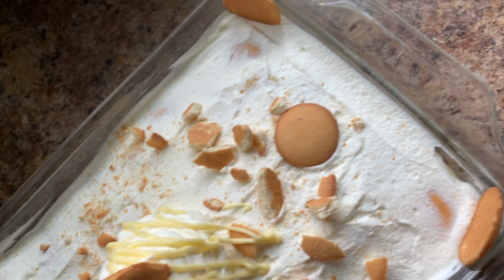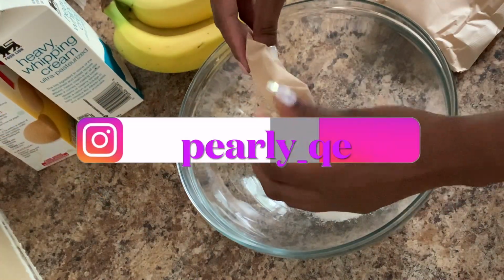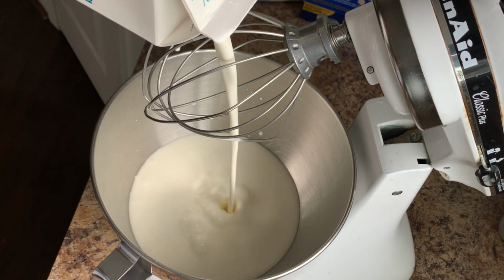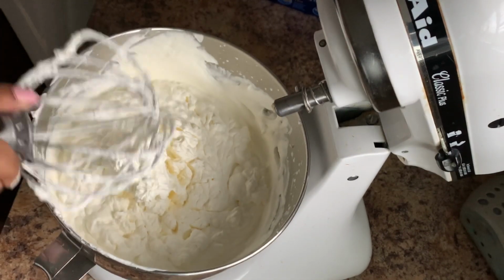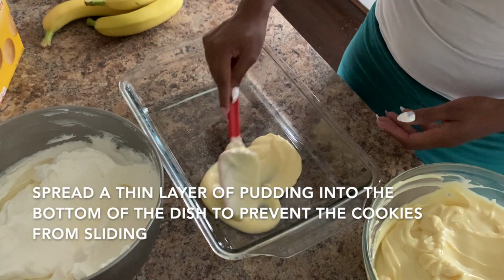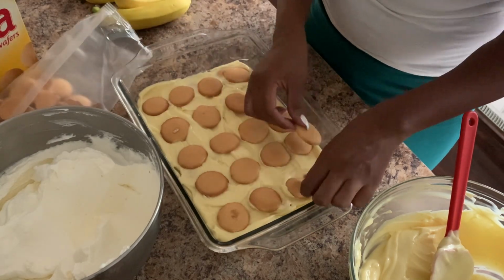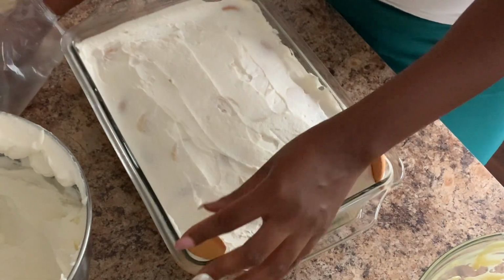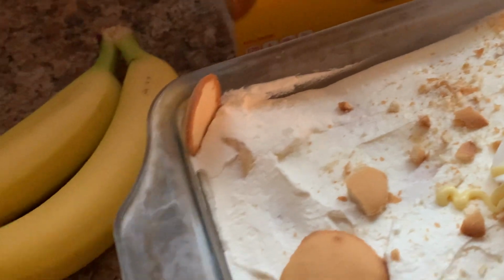Easy Banana 🍌 Pudding |Homemade Banana Pudding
Hey guys check out this super easy and delicious recipe for the best homemade banana 🍌 pudding!!

Ingredients:

2 Boxes Jell-O Pudding Mix, Vanilla or Banana Creme Flavor
3 Cups Milk
1 Can Sweetened Condensed Milk
3-5 Bananas 🍌, sliced
1 Box Nilla Wafers or Chessmen Cookies

Whipped Cream:
1 Quart or 1 Pint Heavy Whipping Cream
1/2-1 Cup Powdered Sugar
1/2-1 tsp Vanilla Extract